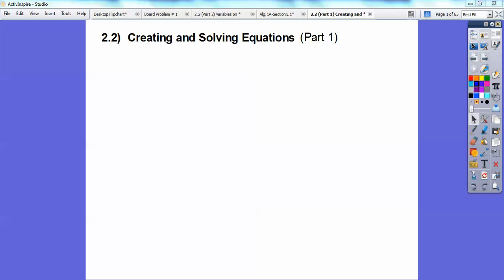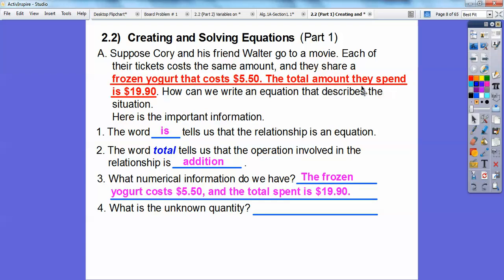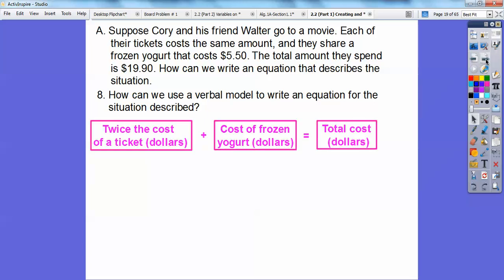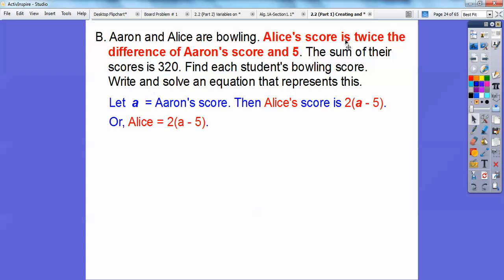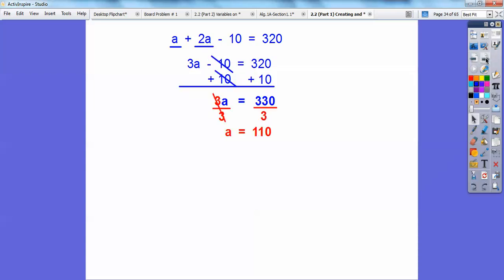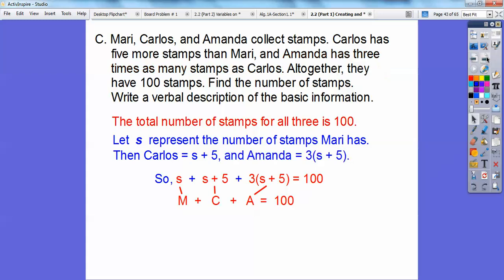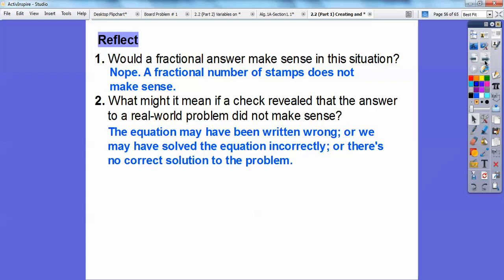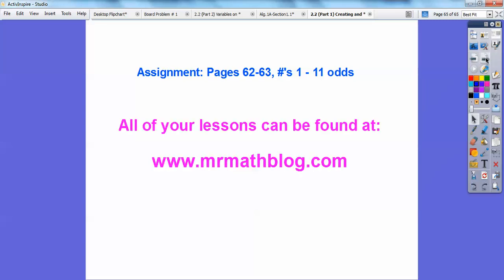Create and Solve Equations - Lesson 2.2 (Part 1)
This lesson uses problem solving skills to create and solve problems involving algebra.